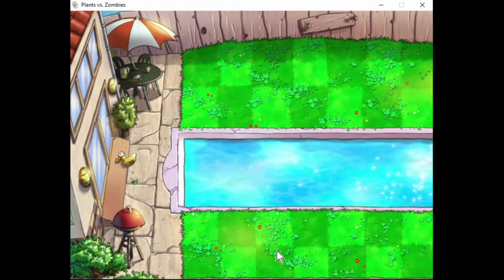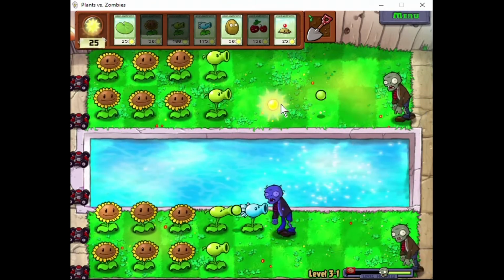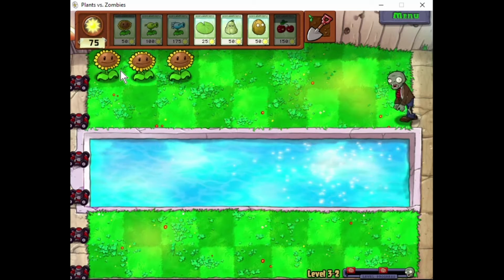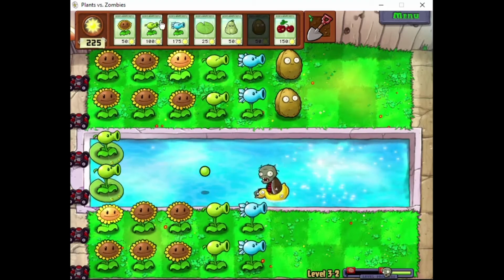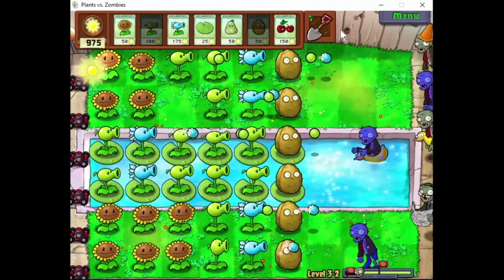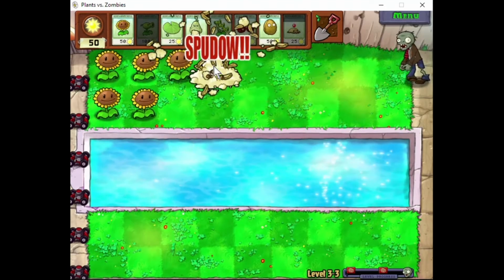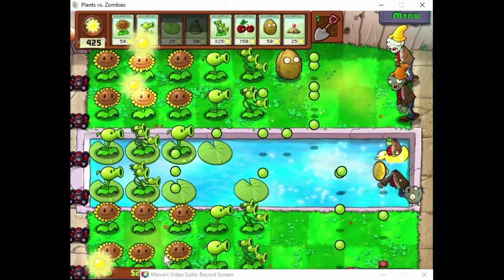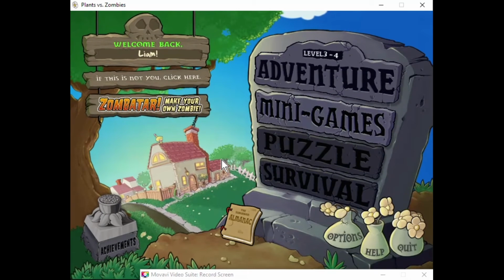Plants Vs Zombies - Episode 7 - Levels 3-1 - 3-3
In this video, I play Plants Vs Zombies on my computer. In the video, I play levels 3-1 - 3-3. Enjoy the video!